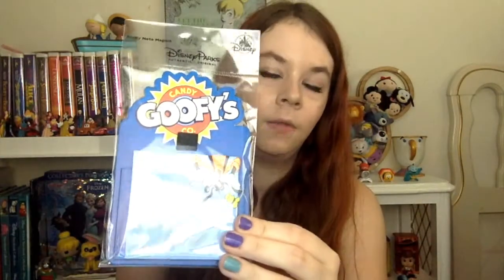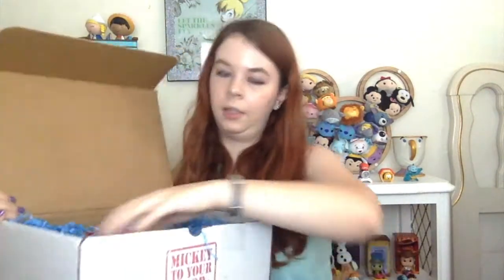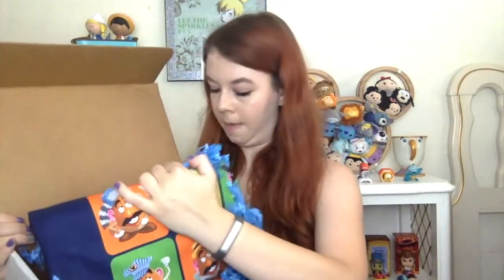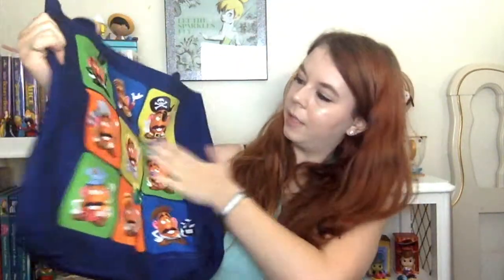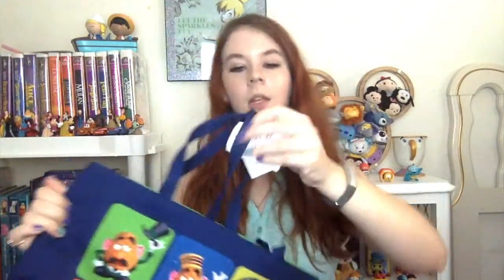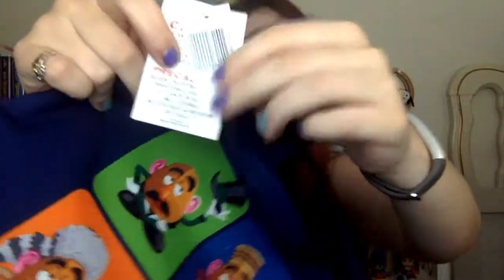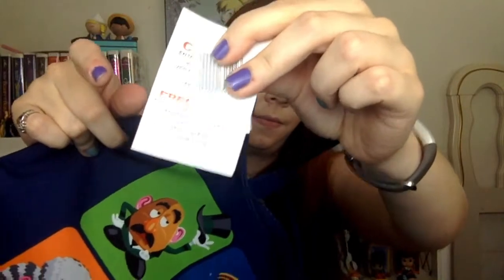Mickey to Your Door Unboxing August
This is the Wishes Box for $25/month